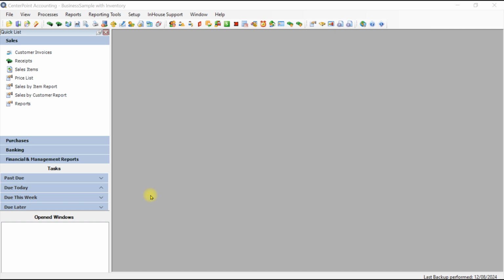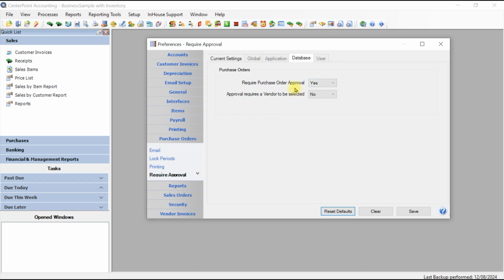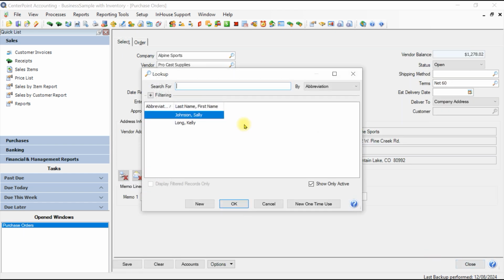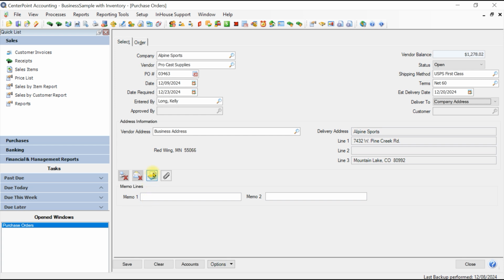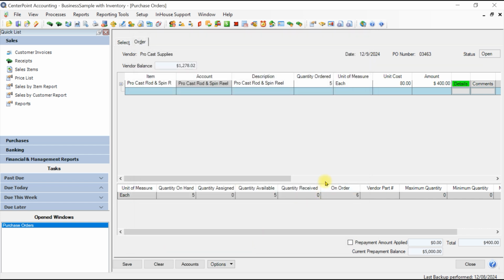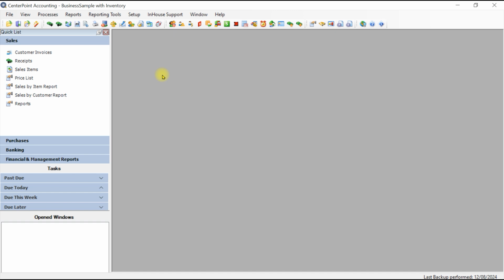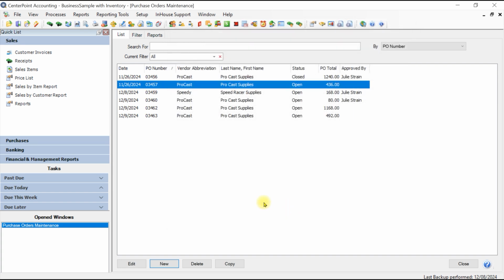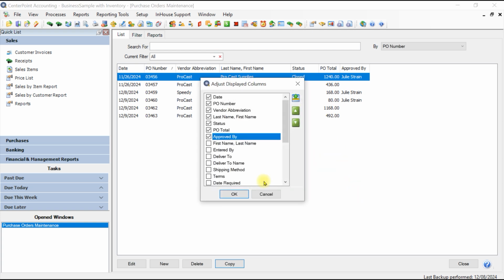How to Enter and Maintain Purchase Orders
Learn how to enter and maintain purchase orders. The Purchase Order module is used to provide a printed purchase order for vendors and manage the orders you've placed. This video provides step-by-step instructions on how to create a purchase order for customers who also have the inventory module. When an inventory item is selected on the purchase order, the Quantity On Order increases for this item. Both inventory and non inventory items can be added to the same purchase order. A purchase order will have no affect on a vendors balance until the items are received. For detailed documentation, see

to view

click Help and select your product, or from within CenterPoint, select Help and CenterPoint Help to view Getting Started tutorials, What's New information, and User Guides.